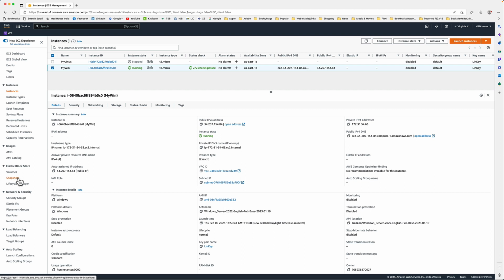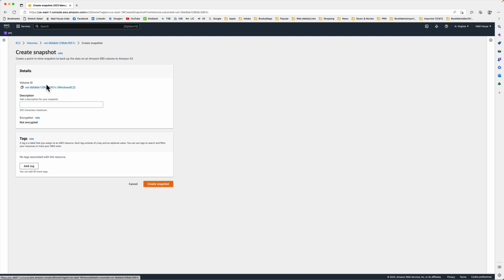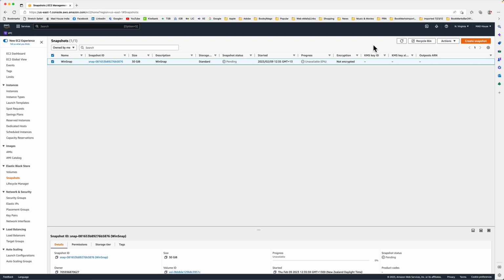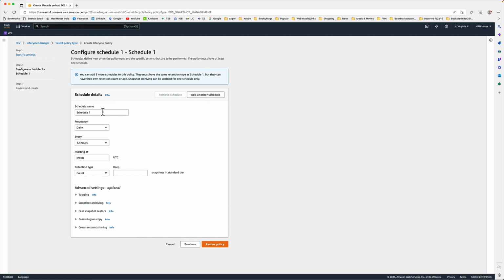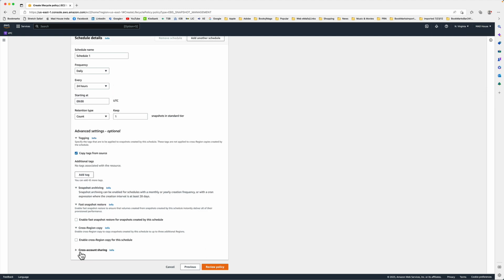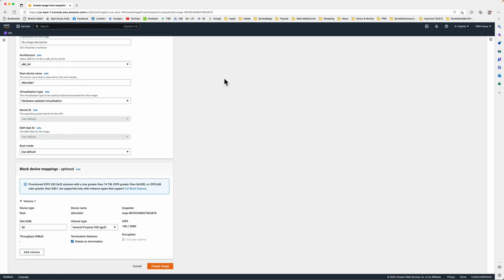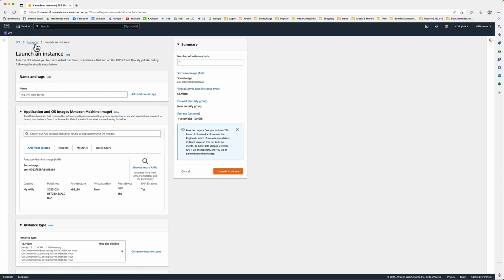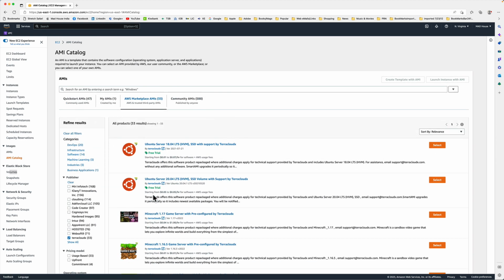EBSSnapsots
Create EBS Snapshots on AWS EC2 Instance (Windows)